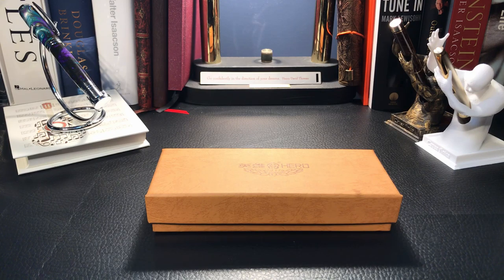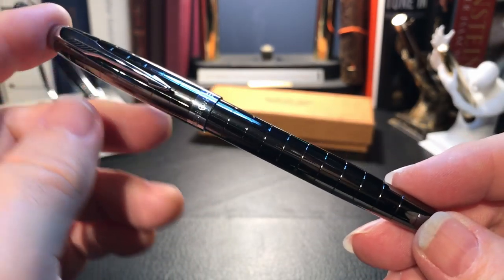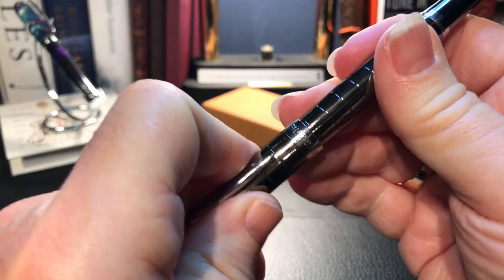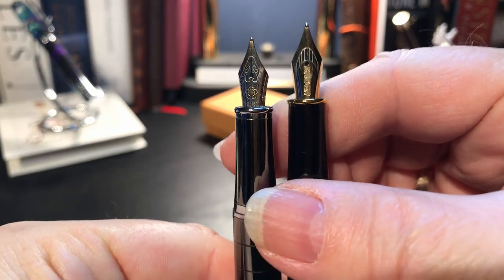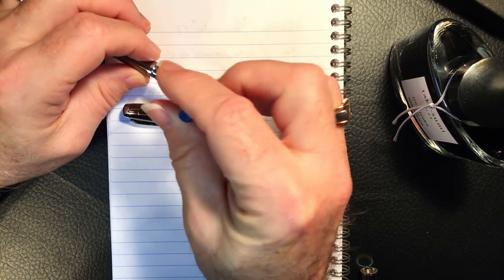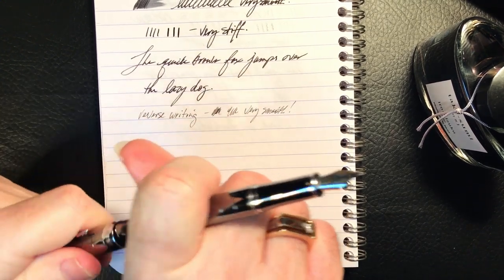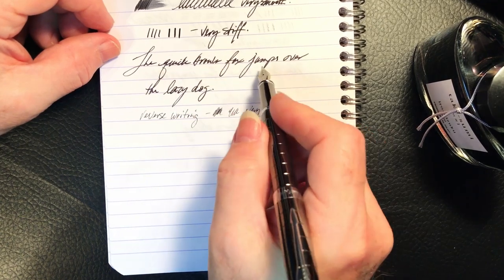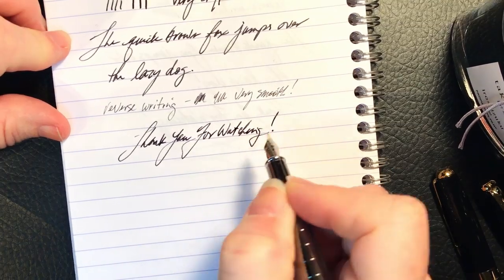Hero 9315 Fountain Pen Unboxing and Review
It is another gunmetal grey Hero fountain pen! This one came in a box. I unbox it, look at the parts and features, give some measurements and size comparisons and then do a writing sample. After the writing sample, I talk about what I like and don't like about this fountain pen. If you want to skip through to the various parts of the video, please use the timestamps I've created below.

Timestamps:
Unboxing 1:04
Parts and Features 3:05
Measurements and Size Comparisons 9:18
Writing Sample 9:53
What I like and don't like  13:50